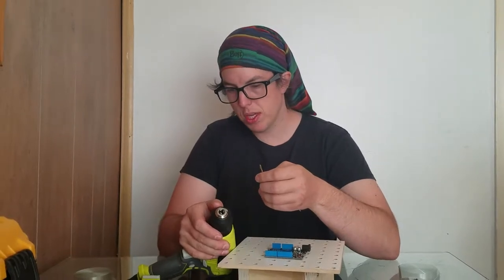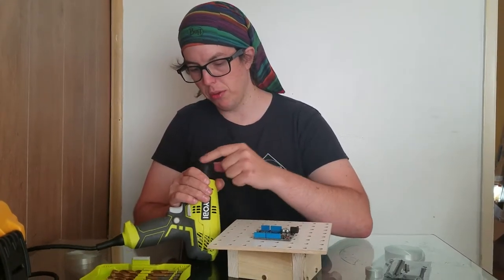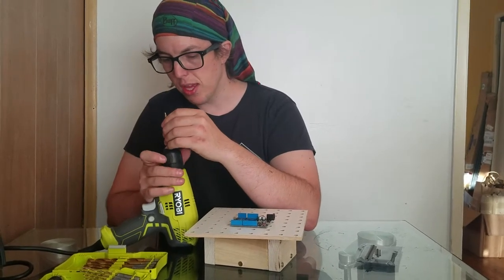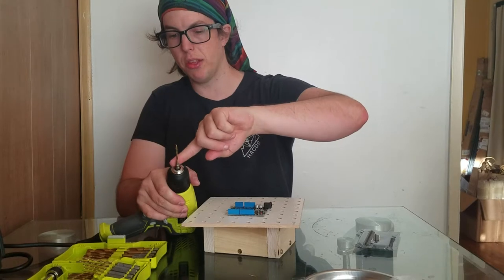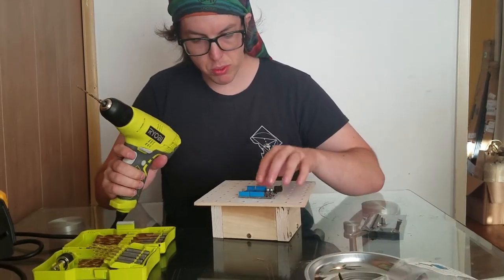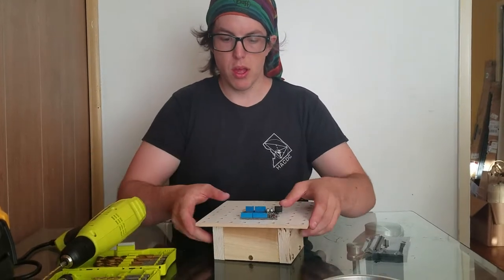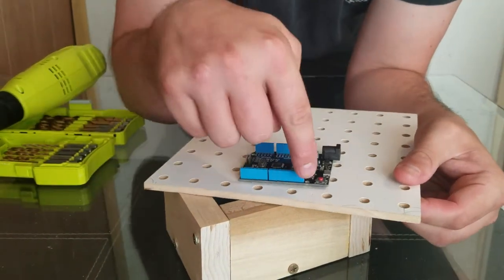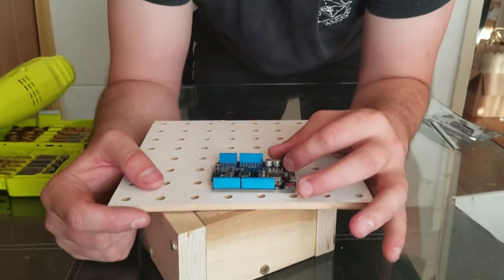02 drill teeth and jig